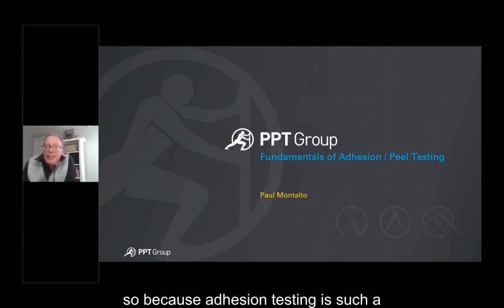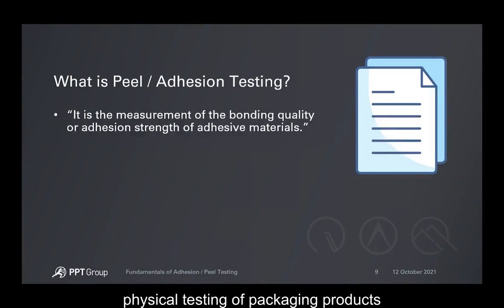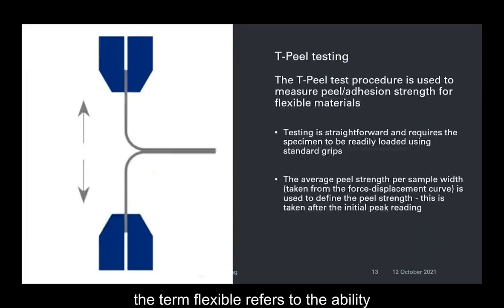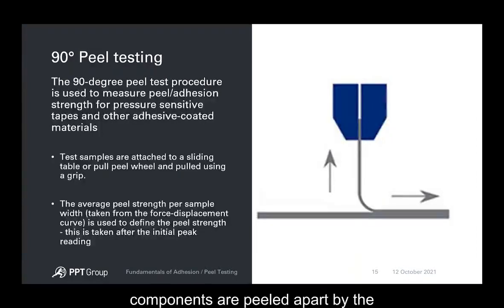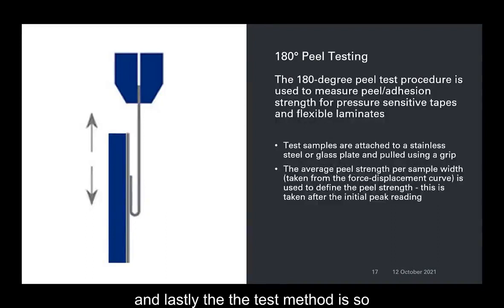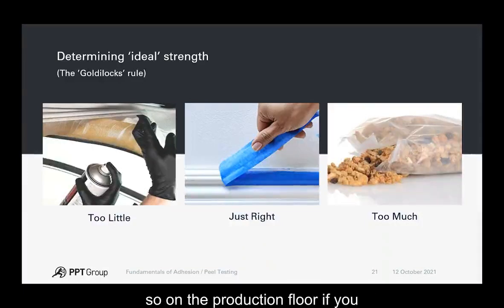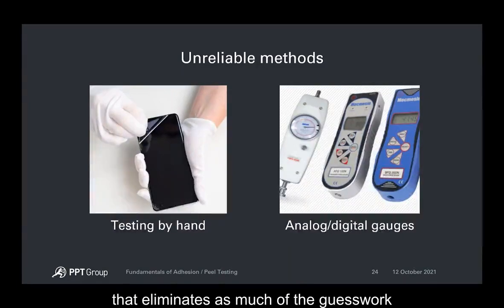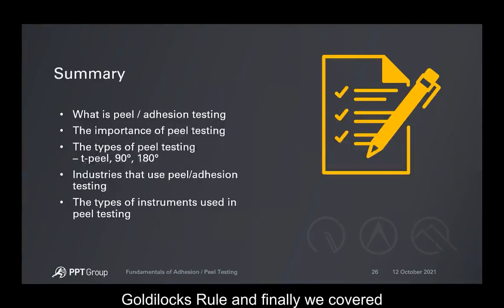粘接与剥离测试基础